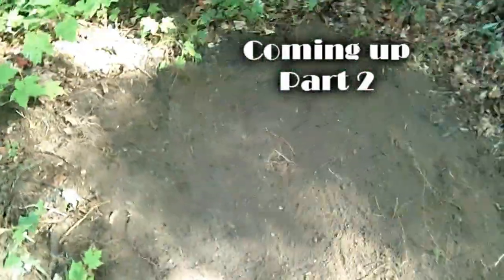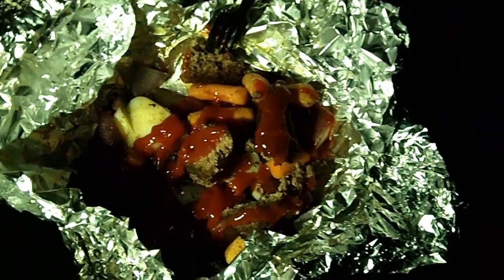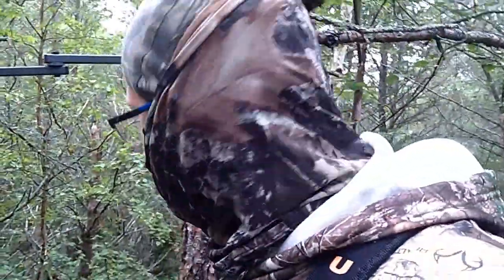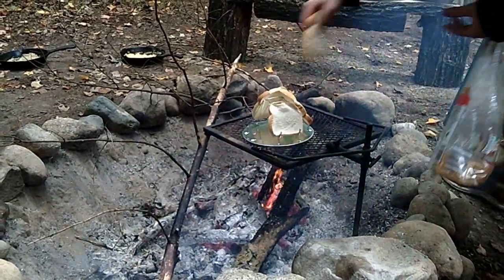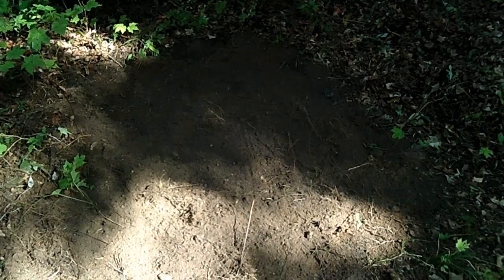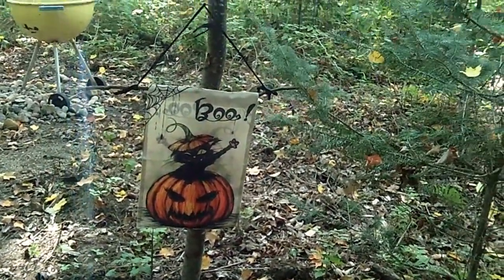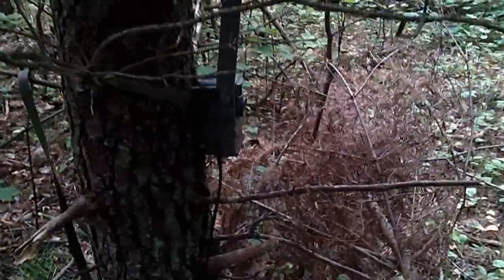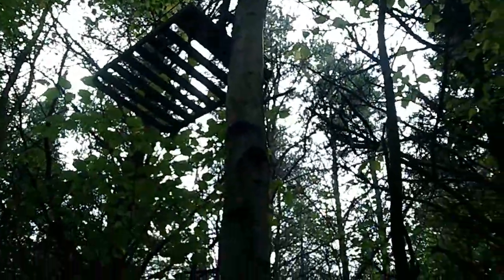Campsite additions , Bow hunting and good campfire food Part 2 long weekend in the Northwoods of WI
Welcome to our new land, join Joey and Holly as he spends the weekend at the campsite

This weekend  in part 2 of this long weekend at the property. Joey searches for deer as it is the opening weekend of Bow season in WI , more iteams added to the campsite and good campfire food

This is 40 acres of raw land in the northwoods of Wisconsin

Our Amazon Influencer page with products we use and trust from gardening to camping, household goods and even cat stuff. Over 500 items list